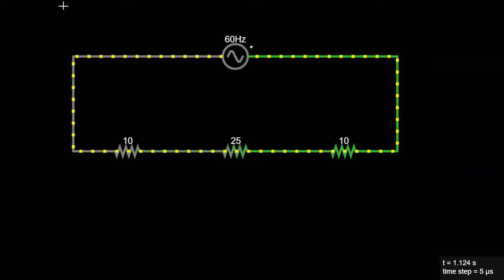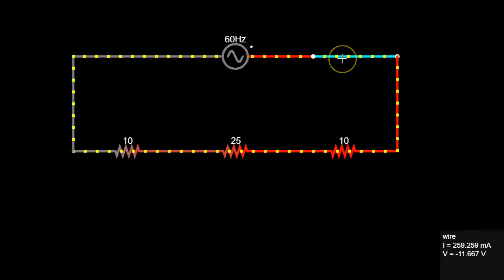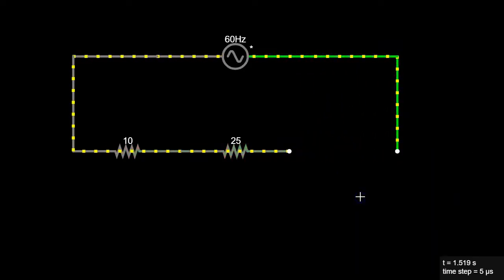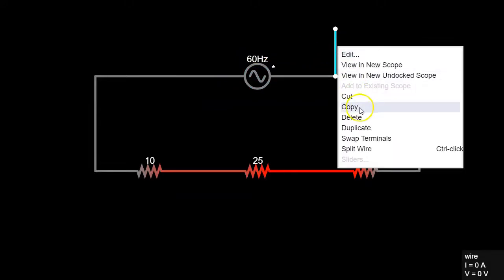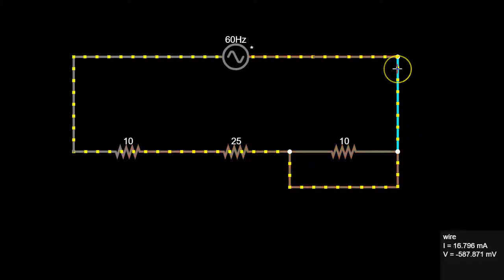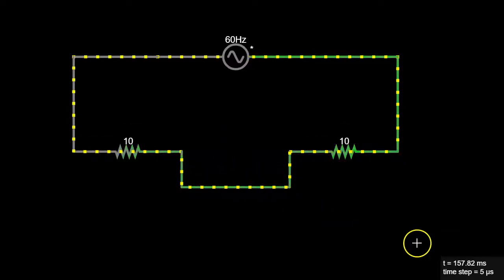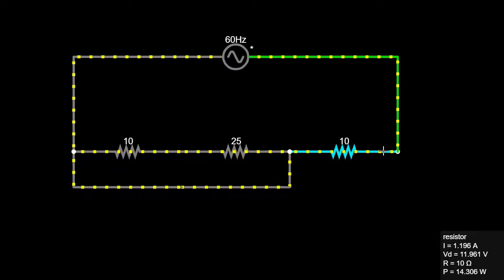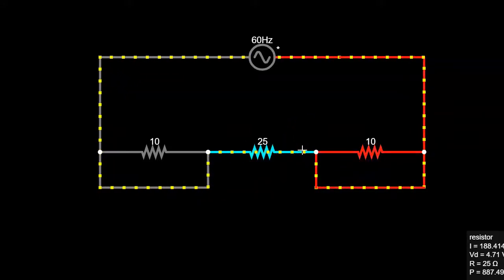Shorts Opens in Series AC Circuits